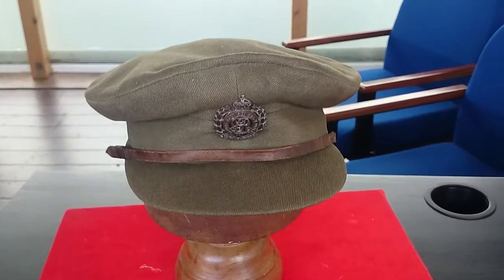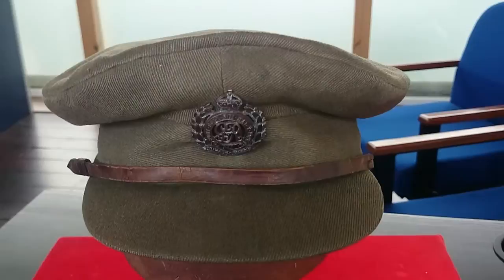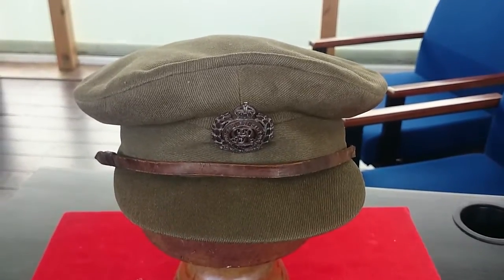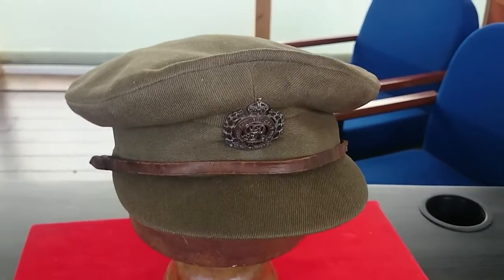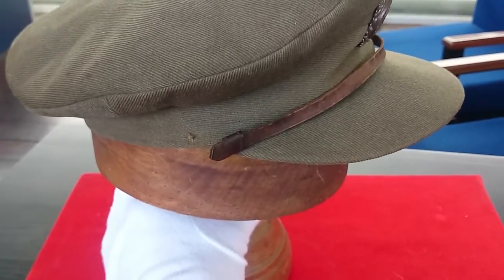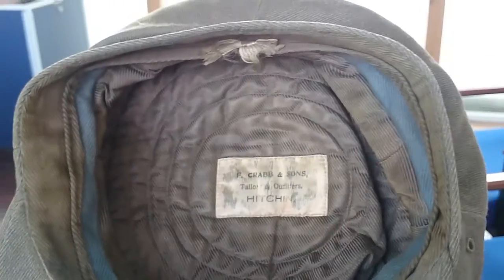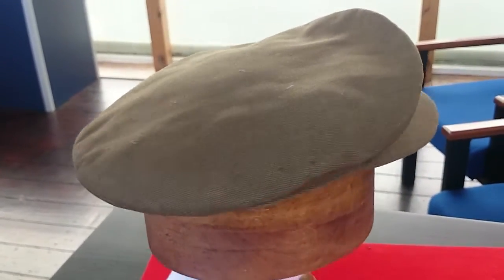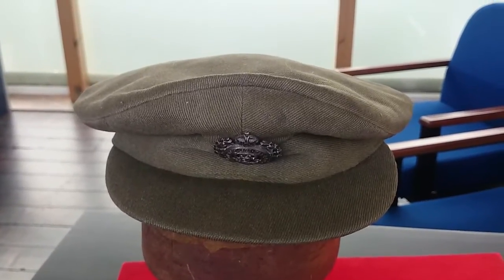WW1 British Officer's Trench Cap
Short video looking at a private purchase Great Ear Officer's Trench Cap belonging to Lieutenant Howard Hands MC